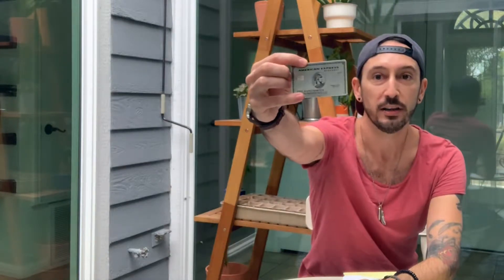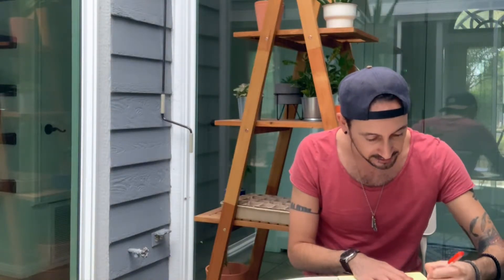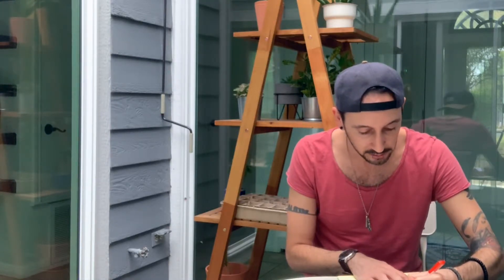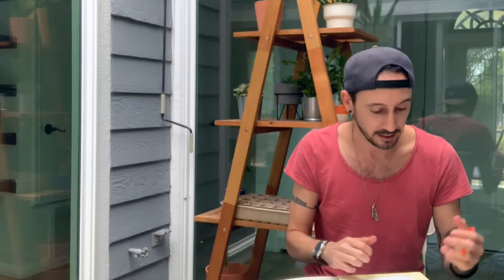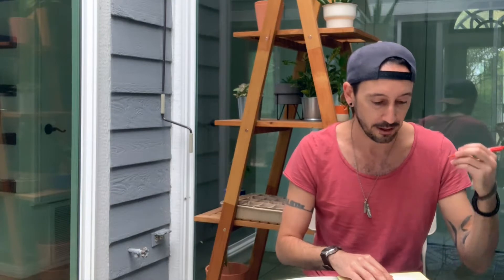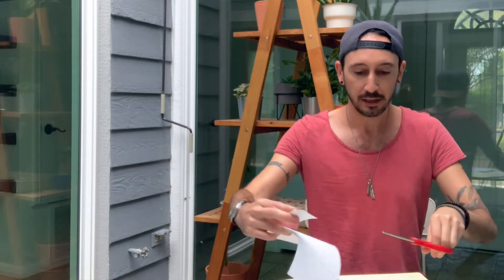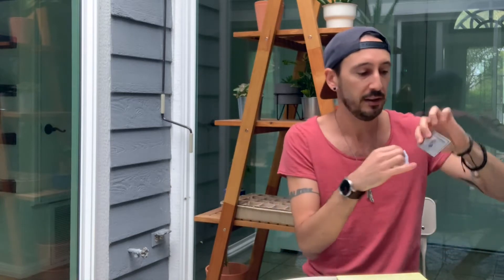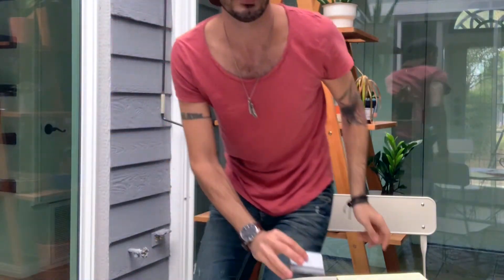HOW TO GET THE MOST FREE TRAVEL | Pick the right card for each purchase … without going crazy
Managing multiple credit cards can become a headache. How do you remember which card to use for which purchase?

In this video, Paul presents “Using the Right Credit Card … for Dummies.” He reveals the SUPER LOW-TECH method he ACTUALLY USES to acclimate to a new card with a lucrative spending bonus, so he always knows he’s getting the most possible travel rewards from each purchase.